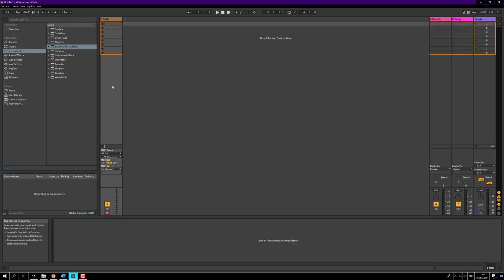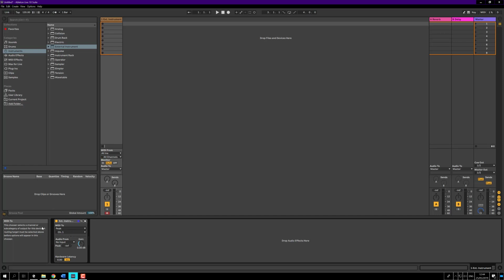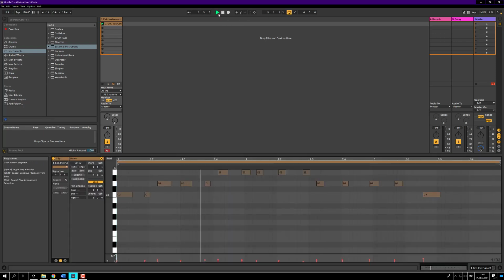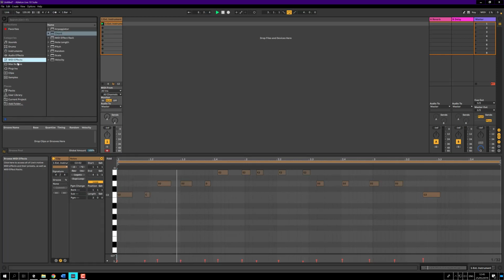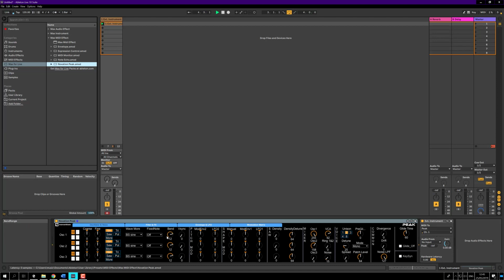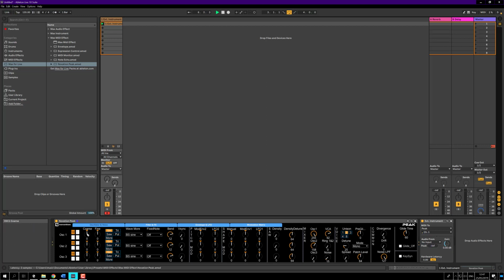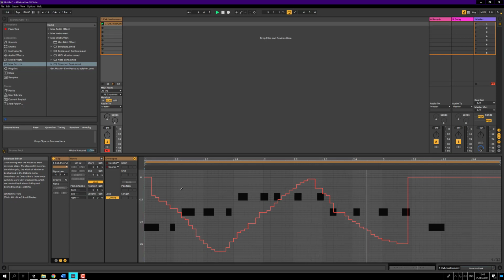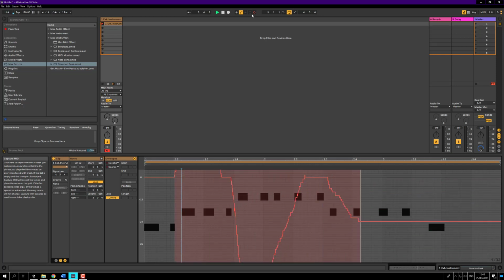Automate Novation Peak from Ableton Live 10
How to automate Novation Peak from Ableton Live 10 including: how to setup the Peak as External Instrument, using the fantastic Novation Peak Editor (Max MIDI Effect) sending and recording parameters and knob values (with automation armed and MIDI overdub)